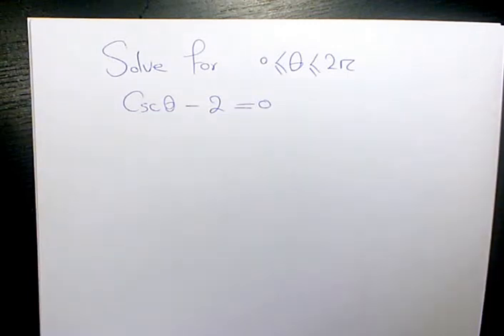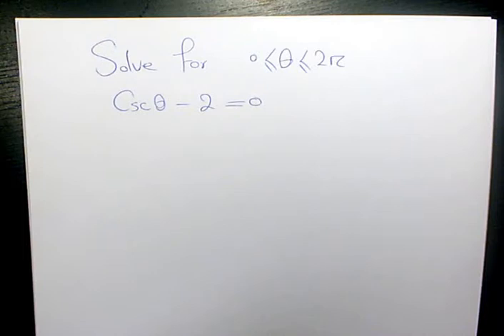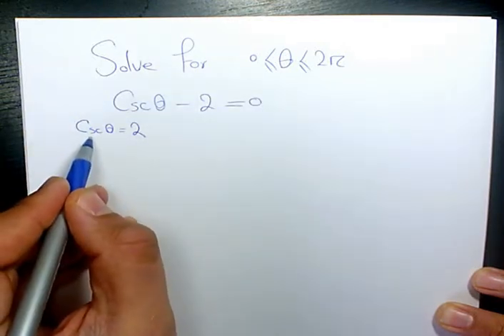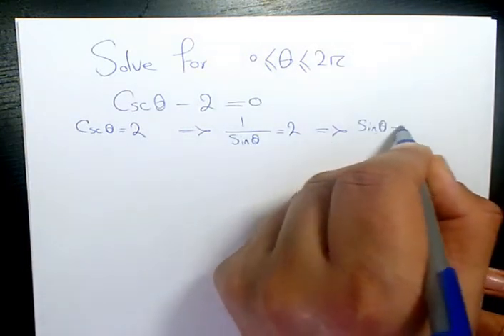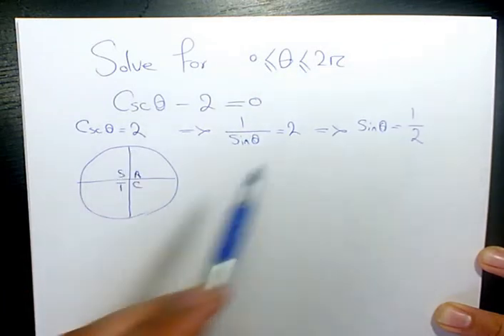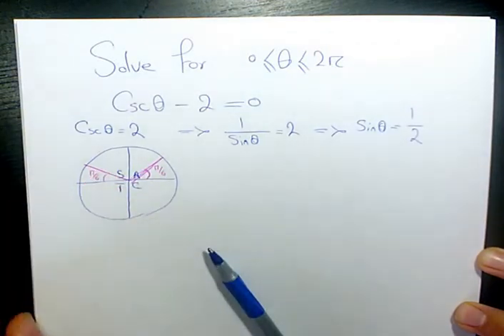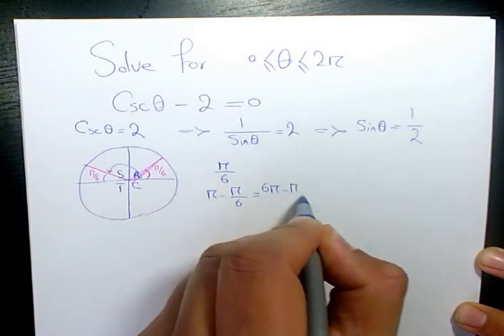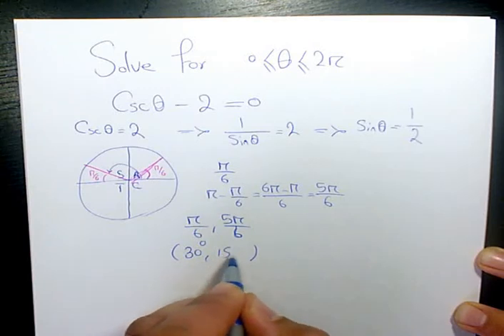How to Solve Trigonometric Equations, cscx-2=0 trig equations